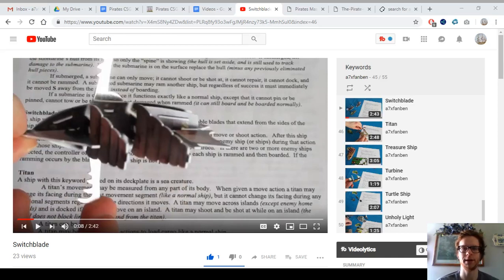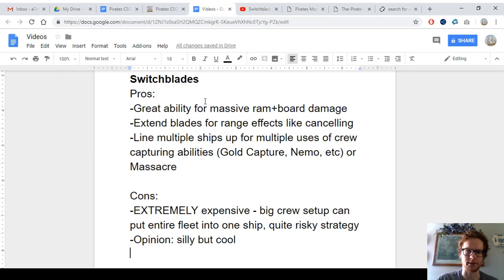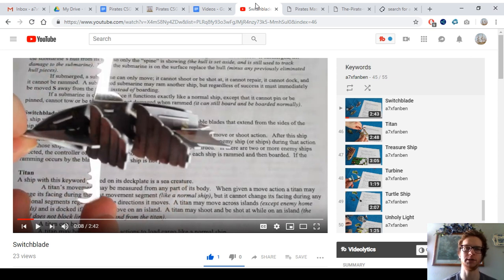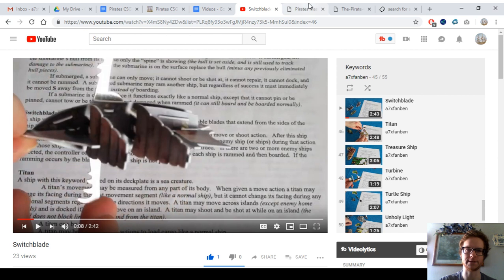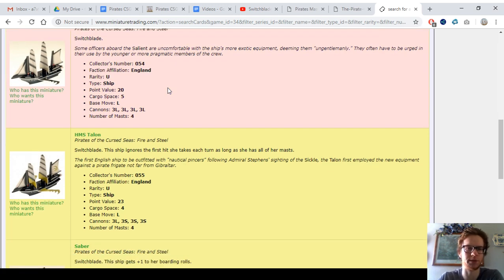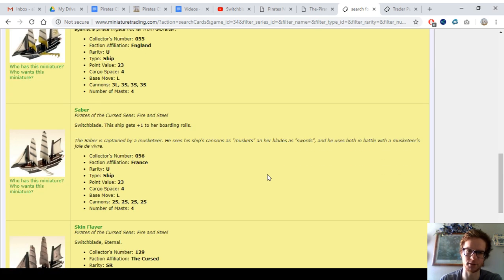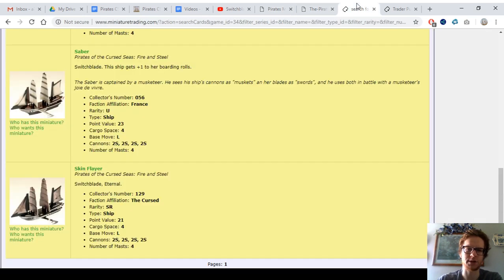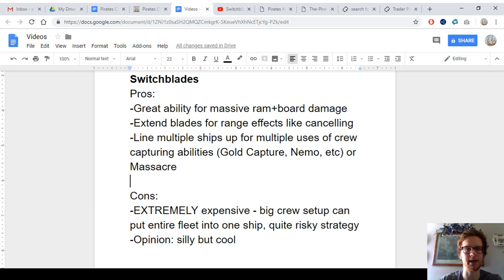Pros and Cons of Switchblades: Expensive but fun | Combo mania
Question of the Day: How much do you use this ship type?  Do you like it and think they’re worth using?

You might find some in Fire and Steel packs

eBay is usually the best place to find Pirates stuff